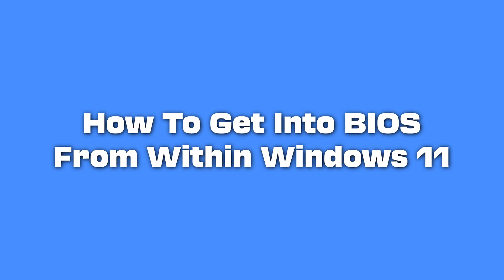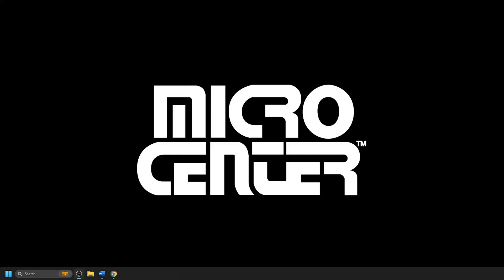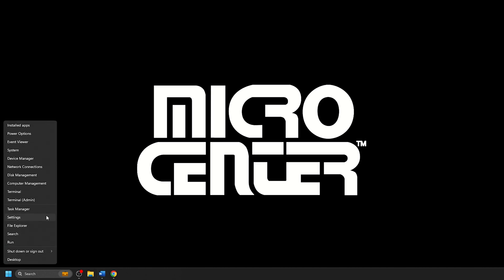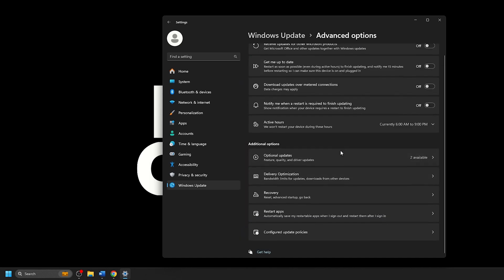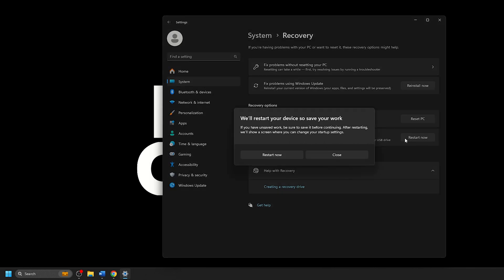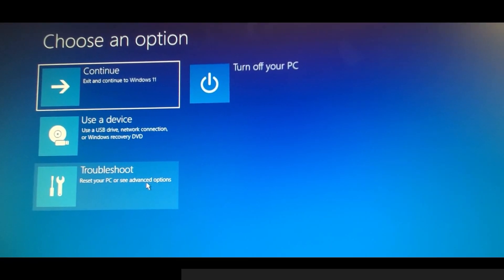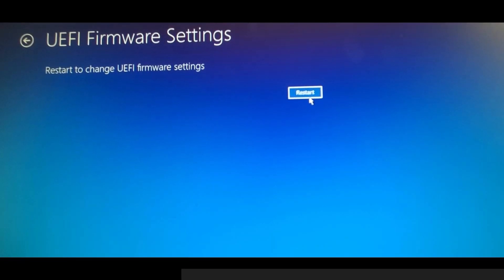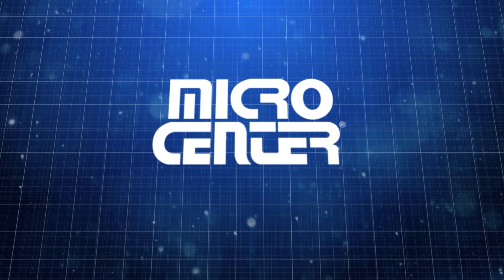How To Get Into BIOS From Within Windows 11 | Micro Center Tech Support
In more recent versions of Windows 11, on your lock screen, you may notice widgets that can provide quick access to useful information such as weather, stock updates and other features depending on what programs you have installed on your computer. If you want to change or disable these widgets, today we will walk you through the steps to personalize your lock screen or remove the widgets entirely to suit your preferences.

More questions?